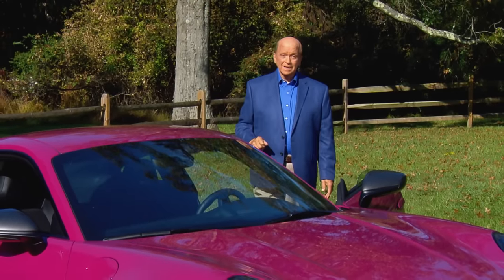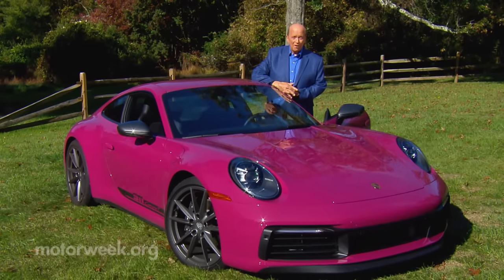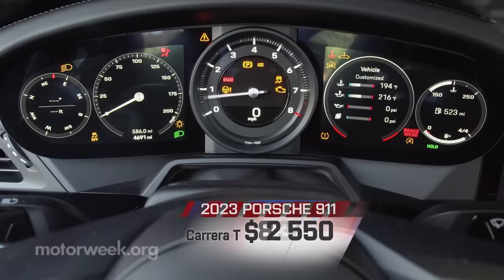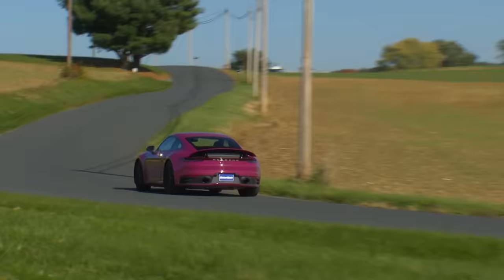2023 Porsche 911 Carrera T | MotorWeek Road Test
While Porsche has relatively few models in their lineup, they make so many distinct versions of those few that figuring out the right one for you will definitely take some research. Well, add another 911 to the mix, this Carrera T. Time for us to do a little research of our own.